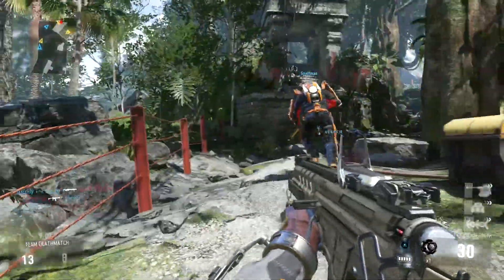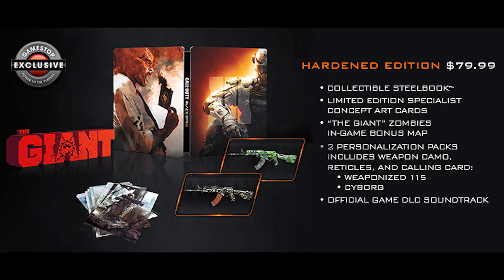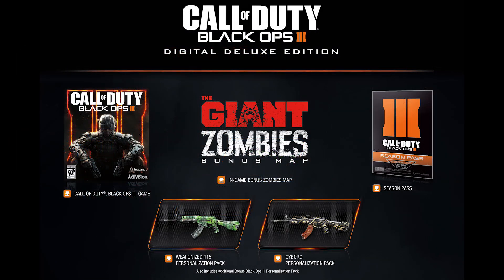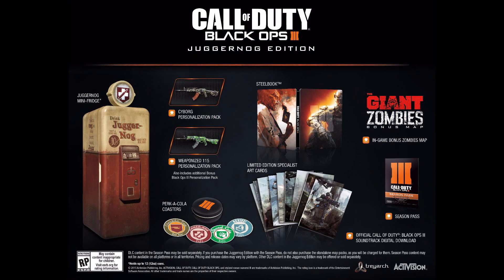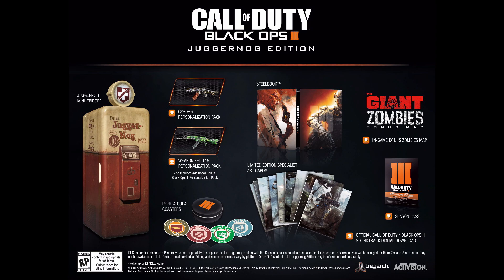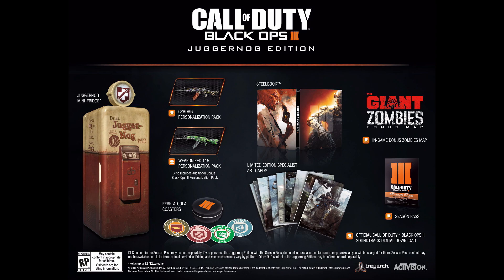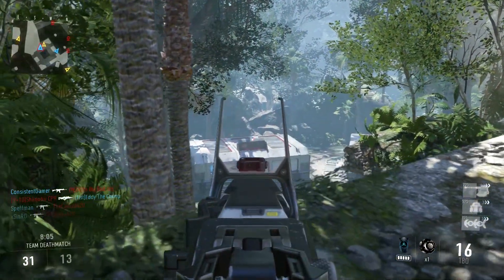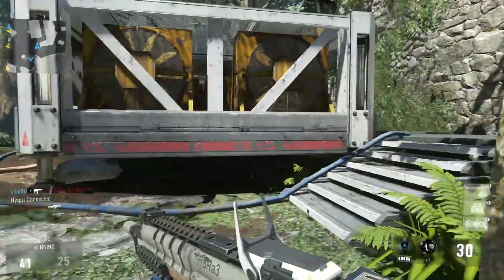Black Ops 3 Limited Editions! - "JUGGERNOG EDITION, HARDENED EDITION AND DIGITAL DELUXE EDITION"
► Black Ops 3 Special Editions. Black Ops 3 Mini Fridge!

► VIDEO INFORMATION -

In this video I talk about the "Call of Duty Black Ops 3" limited edtions. We have the Digital Deluxe Edition, the Hardened Edition and the Juggernog edition.

● Juggernog Mini Fridge! Hold us to 12 cans of drink.
● Perk-A-Cola Coaster Set with custom tin.
● Season Pass.
● Limited Edition Specialist Concept Cards
● The Giant Bonus Map
● Collectible Steelbook
● Black Ops 3 Sound track

● In Game Bonus Content -
  Weaponized 115
  Cybord
  Black Ops 3 Bonus Pack

Please be sure to give this video a like rating if you enjoyed the video.

► The gameplay which you're are watching, is "Call of Duty Advanced Warfare" on the Xbox One. Enjoy!